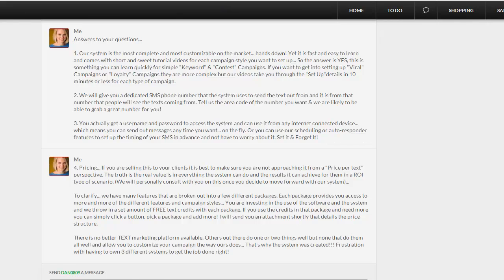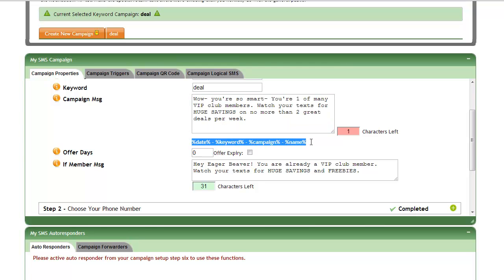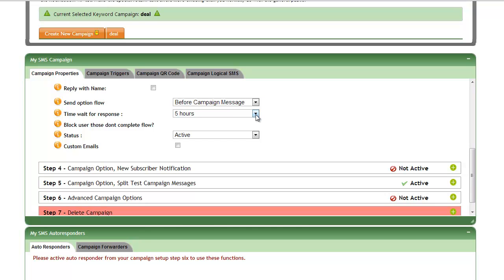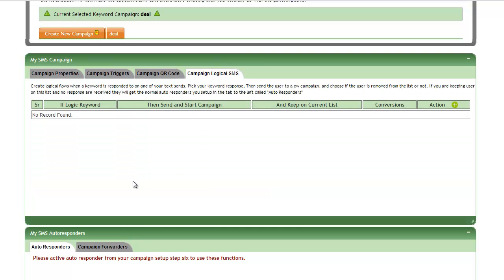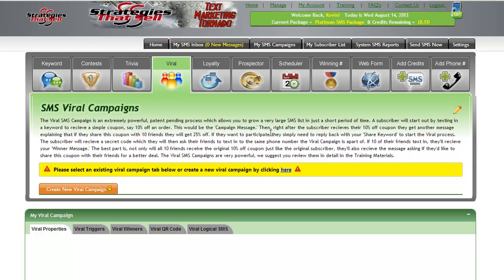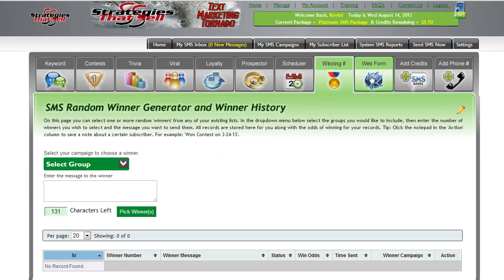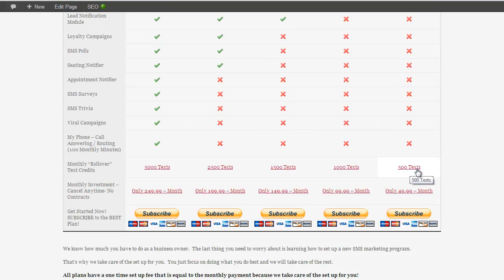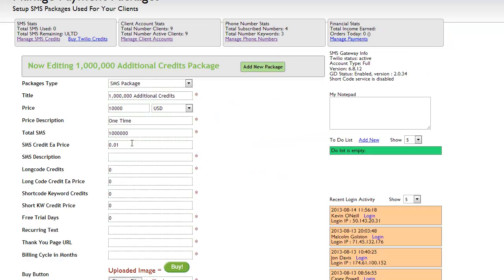Dan Fiverr Text Marketing Tornado SMS Marketing System Tour